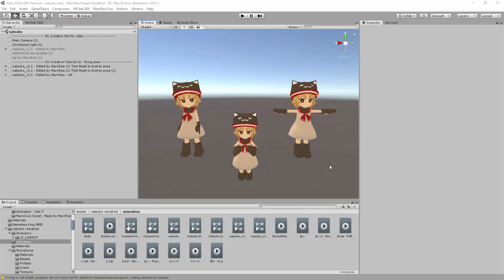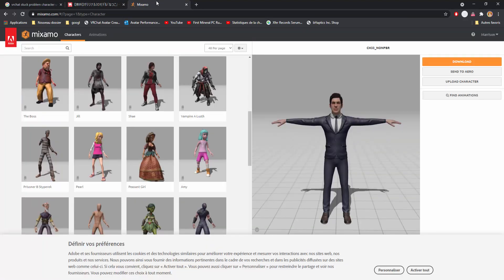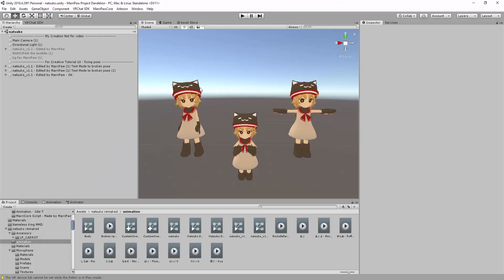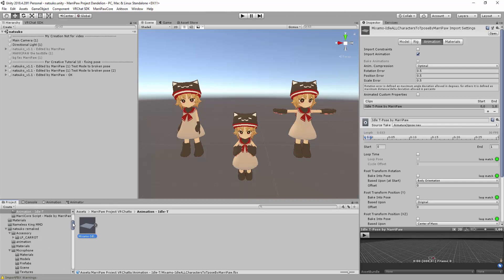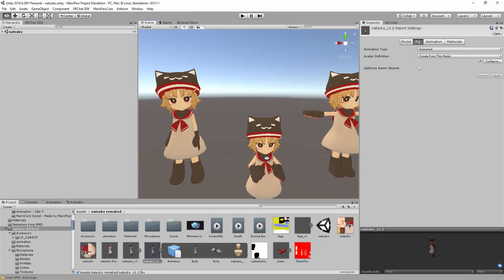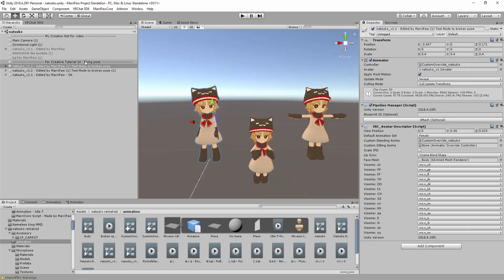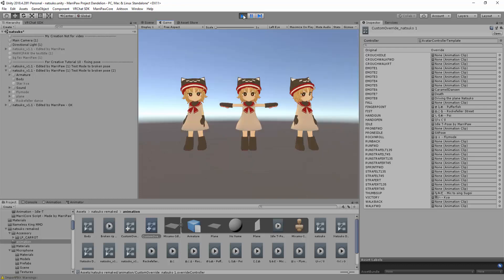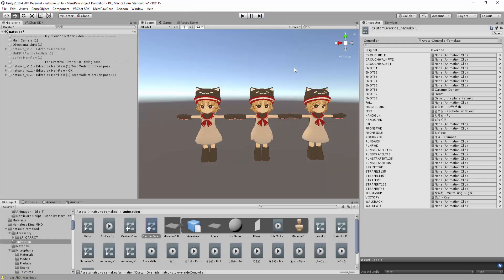VRCHAT Creative Tutorial 10 - How to Fix "Broken pose" to "T-Pose" for Avatar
Welcome to my video, this is for my friendly creator who have problem with the broken pose such as bike pose or motocycle pose or even idle that look in the left of the mirror so people see like your avatar is broken. I'm sure you have many questions to say just like one of those on my video's description.

Also this tutorial can help others games from creator who has broken animation. My .FBX character makes 99% your avatar with T-Pose (Only work in english mesh)

- **Why my avatar is broken like bike pose or motocycle pose ?**
Some of your animation might be broken during your "Play Mode" and while you go back to the "Pause Mode", everything looks wrong now.

- **Where to download my script?**
Only donators who helped me from my creation can only get my files.
But for others people, i'm sure you know how to do that on Mixamo, it's very simple and easy to do if you know about blender and unity. If you still don't know how to do it, ask me anytime.

- **My avatar still in the same pose, what should i do?**
Well, make sure your avatar is in "Humanoid" for your creation, don't forget to enforce T-Pose and apply after that from the beginning.

- **My animation starts itself when i messed up my keyframe.**
Try to check via your keyframe if something is happening, most video i watched on YouTube explain about it. But i prefer my own way for creation.

- **I try to delete the keyframe from my animation, still the same problem, HELP MEEEEE!?!?**
Mixamo is here to help you about that. Once you get your animation t-pose from mixamo and then you put on your broken animation with the animation you create. It should fix the problem but make sure it works for your avatar and not on others avatars. Because most avatar don't have the same meshes.

My Timestamps :
0:00 Beginning of the video
0:35 Using Sasaminbooth avatar for video
0:51 About the T-Pose vs bike pose vs idle looking at the left
1:30 Install the package from me Idle T-Pose
2:20 Let's fix the broken pose
4:33 Conclusion of my video about Broken pose

I used my Dell Optiplex 9020 - Modified ver. to do my video and finally post it via Youtube. I'm using my phone called LG Velvet 5G - CA for recording outside and in my home like unboxing due the quality is totally great. Used when i gonna record my own music production as a composer. I use my Oculus Quest 1 for recording via my screen.